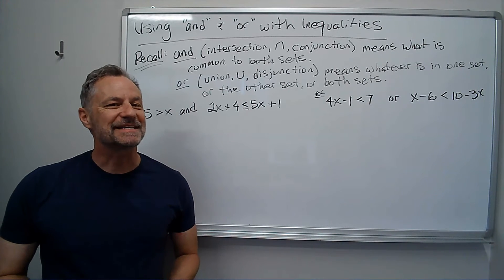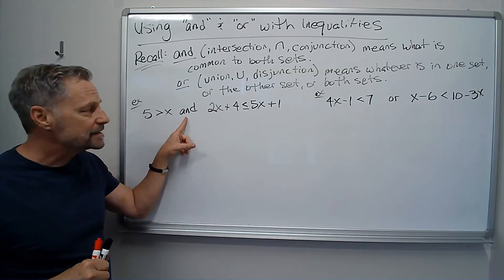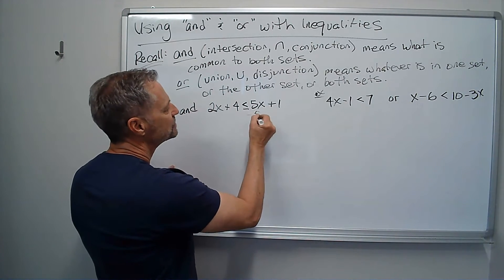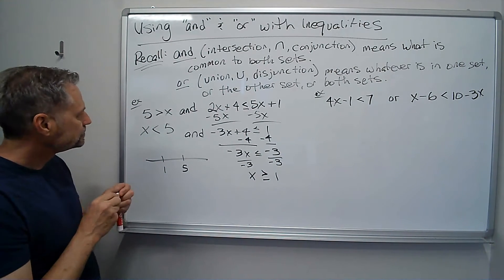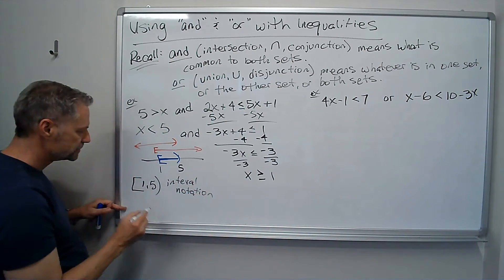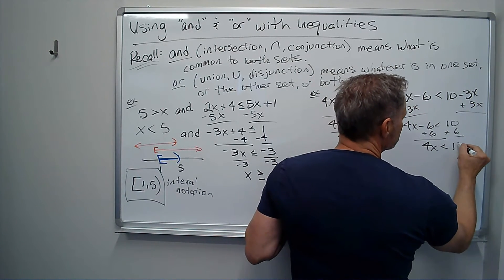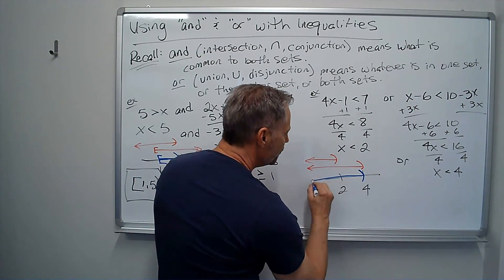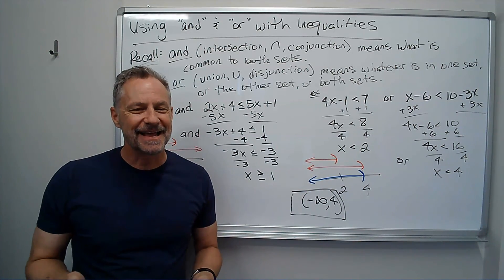Using And & Or with Inequalities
This quick video explains how to use and (intersection, disjunction) & or (union, conjunction) in working with inequalities.

Graphs on the number line are used to make the ideas as simple and easy as possible. Essentially intersection is what is in common to both sets, it is the overlap of the lines. Union is all of the graphs you have drawn (regardless of whether it was graphed once or twice).

Short examples are given to further explain both verbally and graphically how to answer the questions.